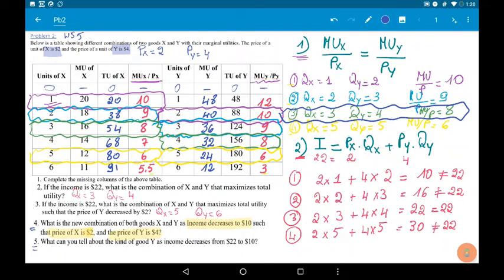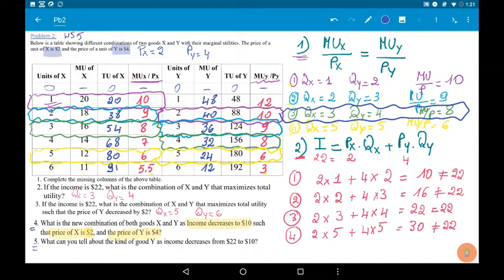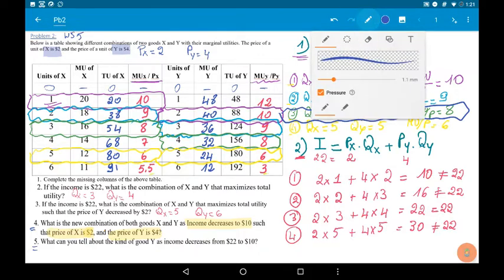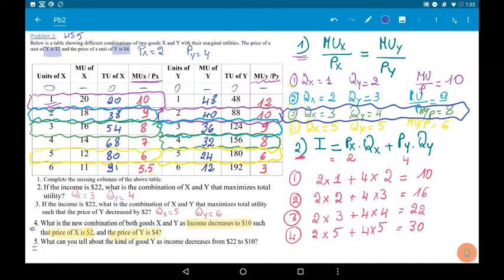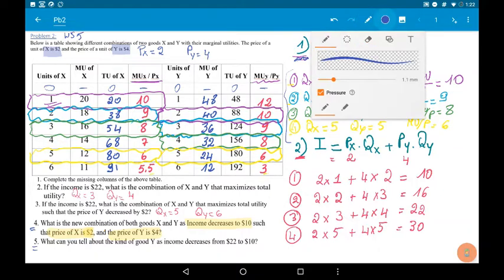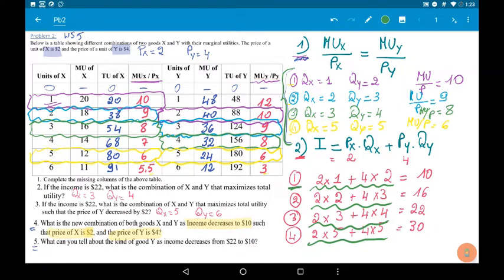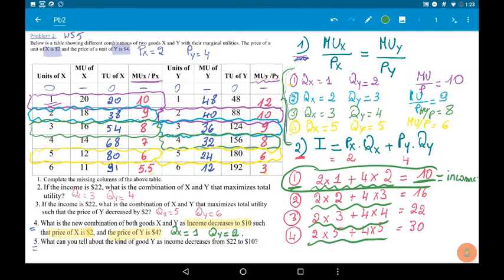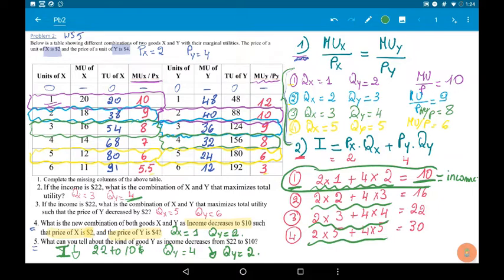BECO210_Chapter 21_Consumer Equilibrium_WS 5 PB 2 Q4+5